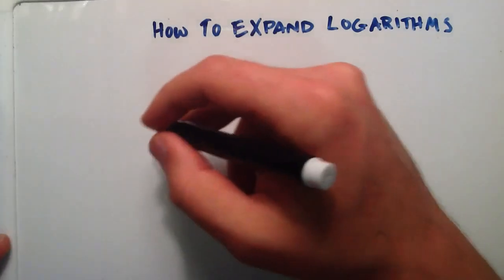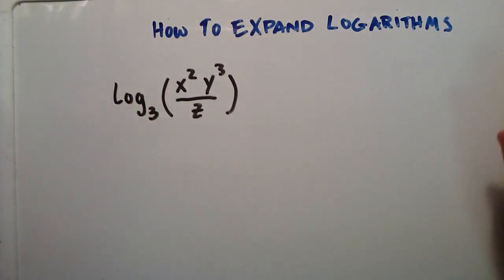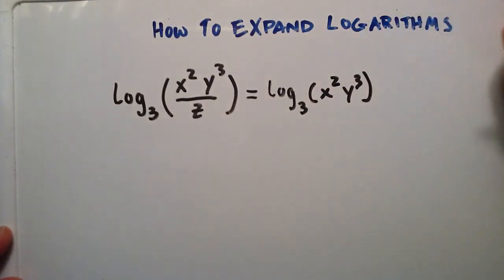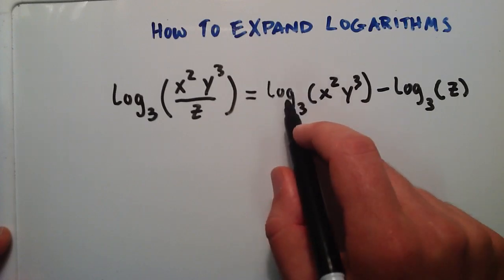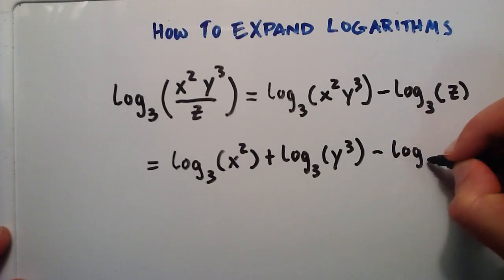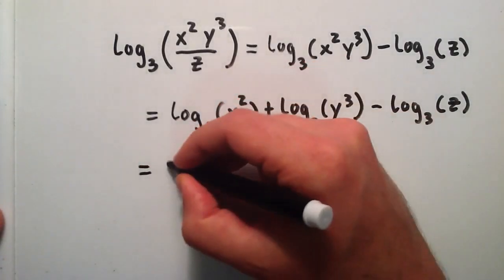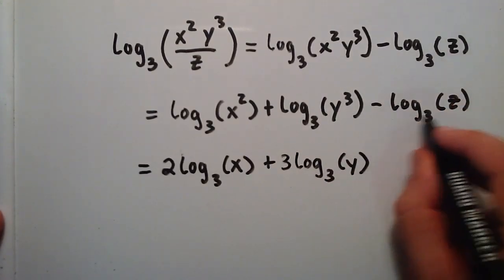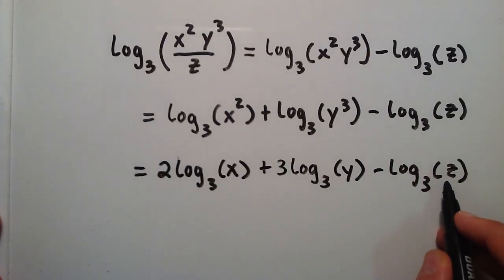How to Expand a Logarithm : Logarithms , Lesson 10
This lesson demonstrates how  a logarithm can be expanded by using logarithmic properties.